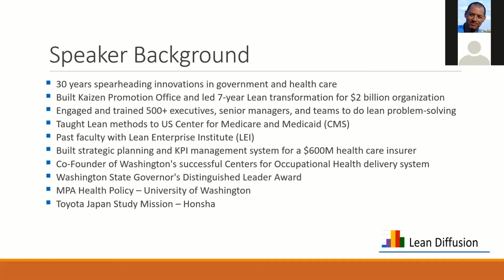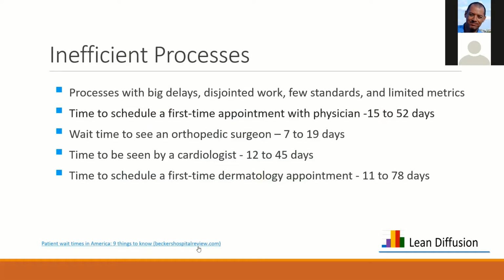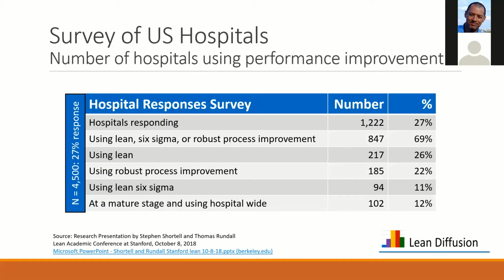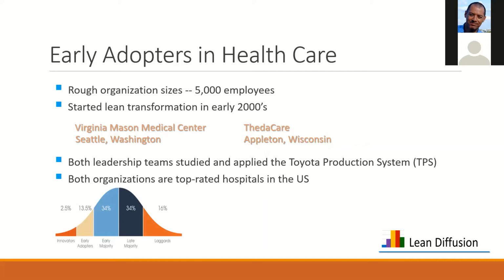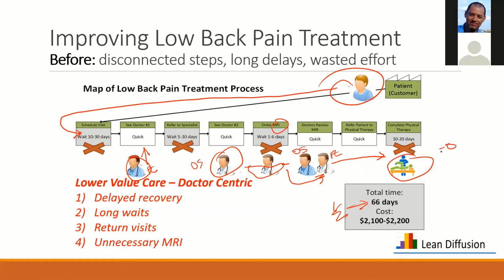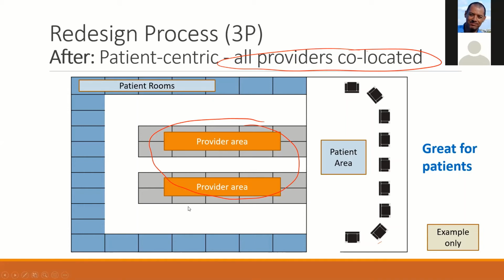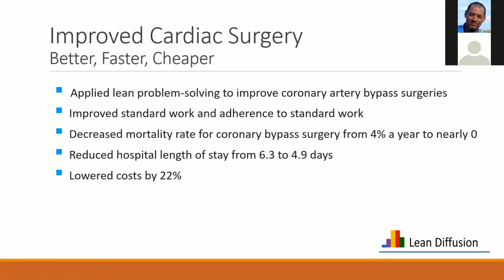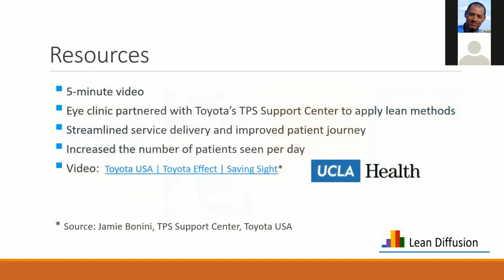Using Lean in Healthcare: Trends and Results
Our Guest Speaker, Roy Plaeger-Rockway, shares 30 years of experience spearheading innovations in government and health care. Roy has built a Kaizen Promotion Office and led for 7 years the Lean transformation for a $2 billion organization, and he has built the strategic planning and KPI management system for a $600M health care insurer. Over his career, he has engaged and trained 500+ executives, senior managers, and teams to do lean problem solving. He has taught Lean methods to the US Center for Medicare and Medicaid (CMS), and is a past faculty with the Lean Enterprise Institute (LEI). Roy is the Co-Founder of Washington State's successful Centers for Occupational Health delivery system and has received the Washington State Governor's Distinguished Leader Award. He holds a MPA Health Policy University of Washington and has accomplished the Toyota Japan Study Mission Honsha.

In this webinar, Roy will discuss the following topics:
- Rapidly expanding size of US health care industry
- Performance challenges high costs, disjointed processes, medical errors
- Largest areas of health care costs
- Nature and scope of Lean improvements in health care and results
- Resources for additional knowledge